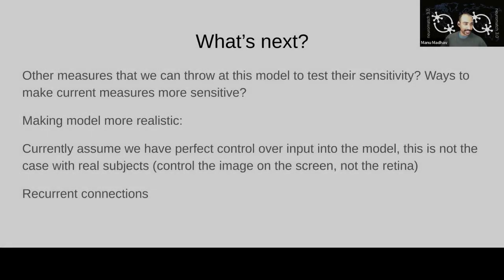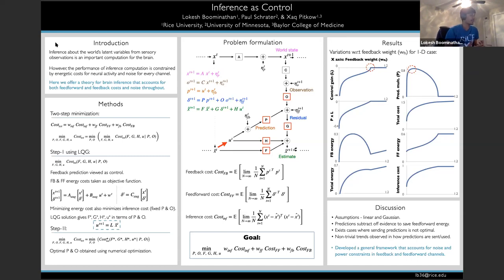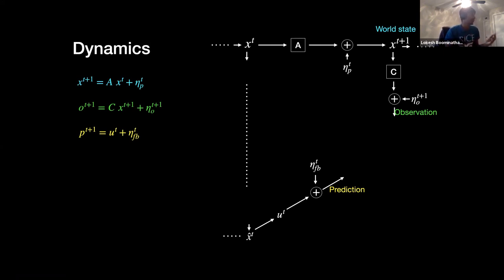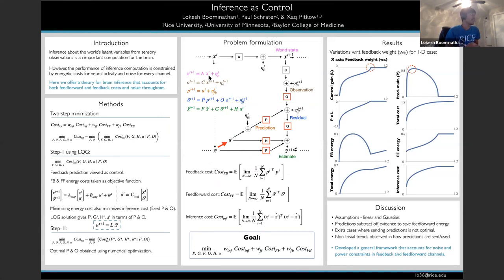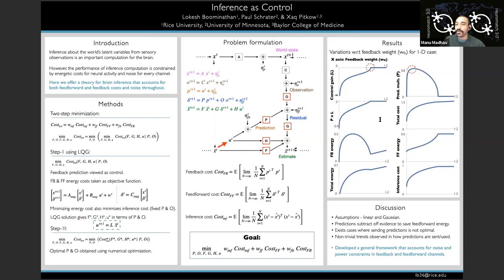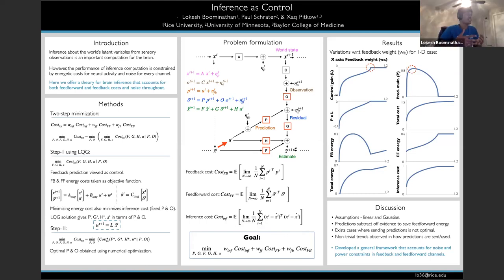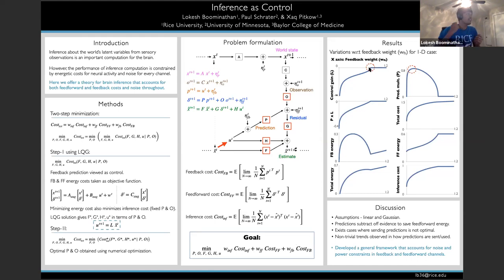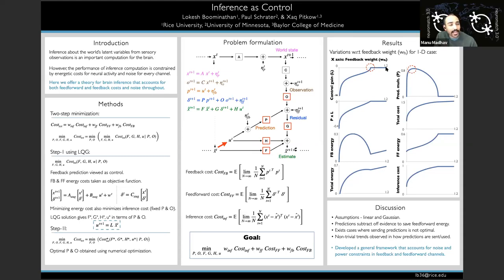Talk: Inference as Control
Speaker: Lokesh Boominathan, Rice University (grid.21940.3e)
Title: Inference as Control
Emcee: Manu Madhav
Backend host: Dimitra Maoutsa

Summary: Sensory observations about the world are invariably ambiguous. Inference about the world's latent variables is thus an important computation for the brain. However, computational constraints limit the performance of these computations. These constraints include energetic costs for neural activity and noise for every channel. Efficient coding is a prominent theory that describes how limited resources can be used best. In one incarnation, this leads to a theory of predictive coding, where predictions are subtracted from signals, reducing the cost of sending something that is already known. This theory does not, however, account for the costs or noise associated with those predictions. Here we offer a theory that accounts for both feedforward and feedback costs and noise throughout. We formulate this inference problem as message-passing on a graph whereby feedback is viewed as a control signal aiming to maximize how well an inference tracks a target state.